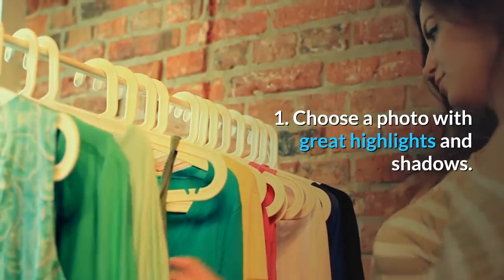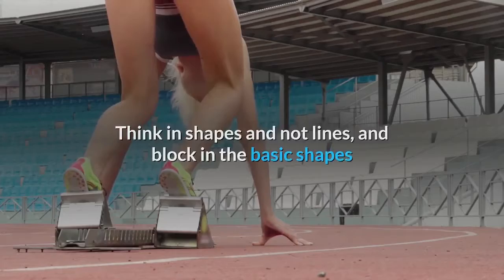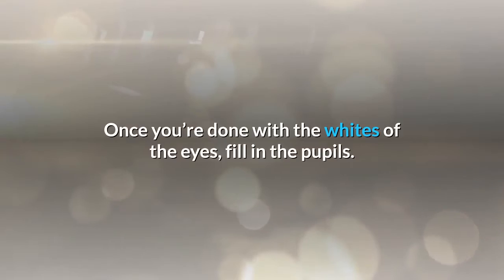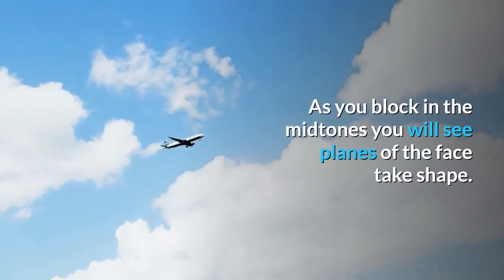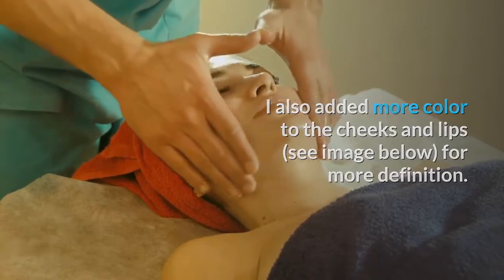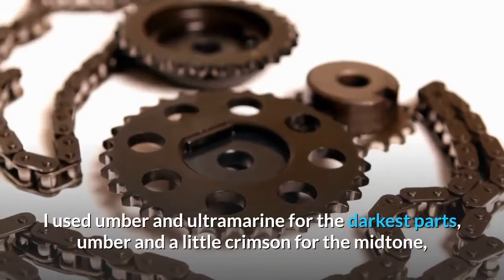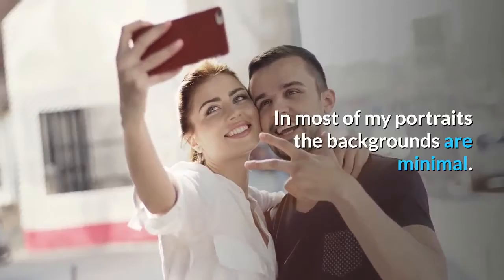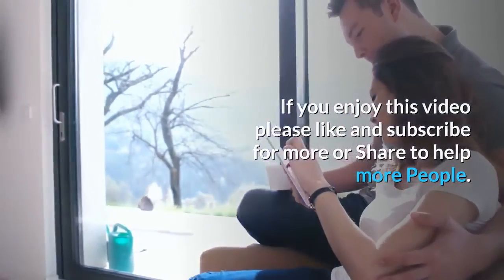How To Paint Portraits From Photographs A Step By Step Oil Paint Tutorial